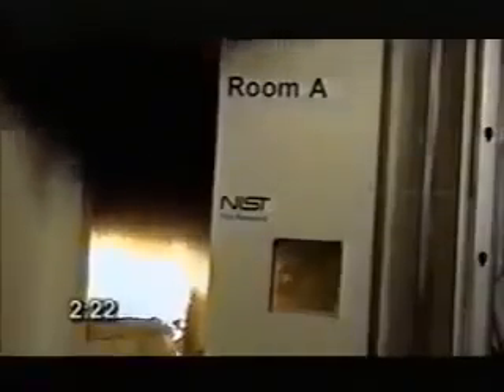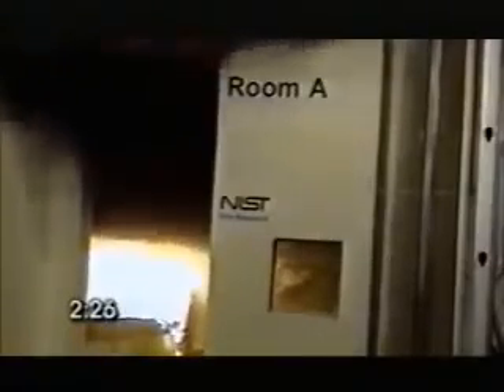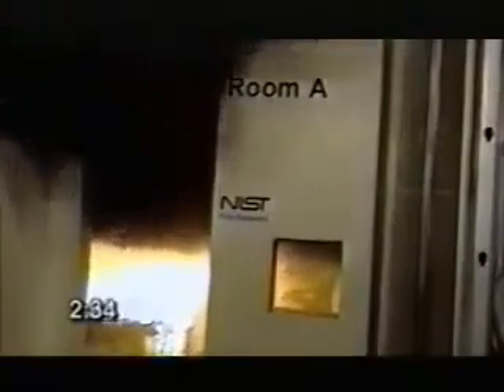NIST sobre la progresion de incendio a flashover